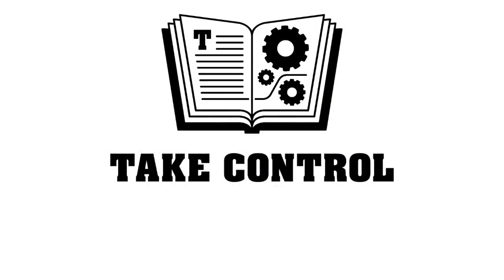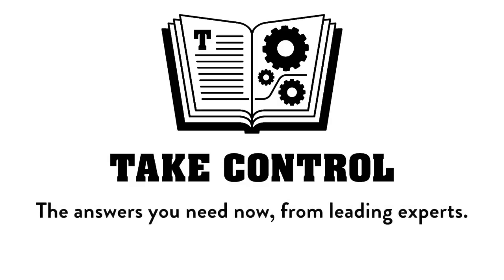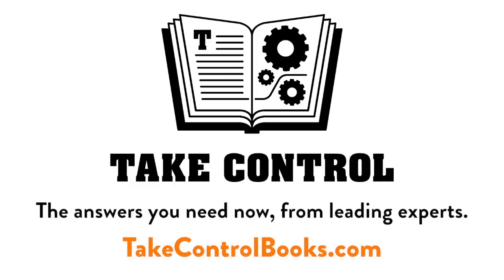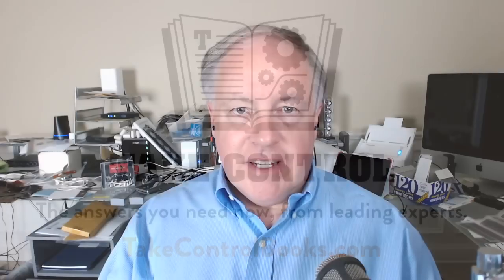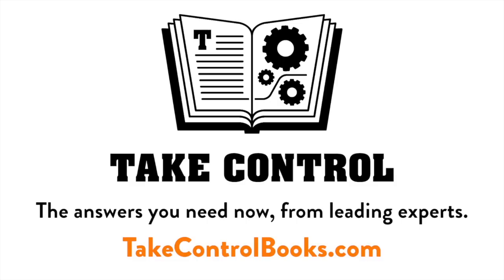MacVoices #14200: Ted Landau's iPhone 6 Impressions, Demise of Macworld Magazine, iOS 8 Keyboards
Ted Landau is back in a conversation that catches us up on his iPhone 6 choices, impressions and opinions. iOS 8 is a key part of the iPhone 6 equation; Ted discusses the new third-party keyboard app options, the security issues they may represent, and why he’s not worried. The demise of Macworld magazine is also a topic of conversation, along with the staff members who are now in the market for new opportunities.